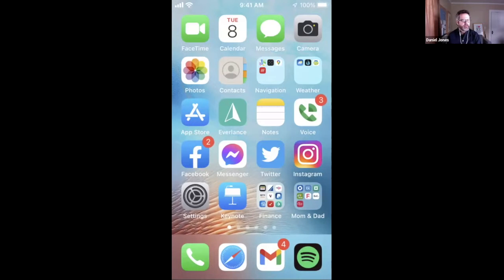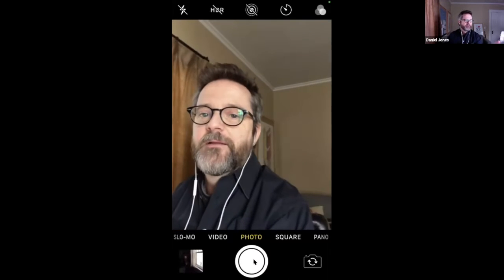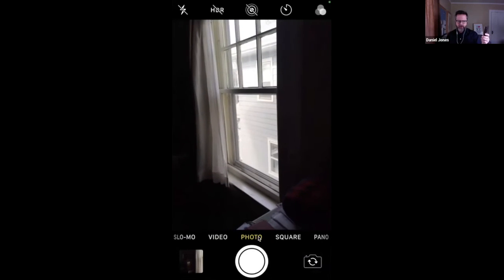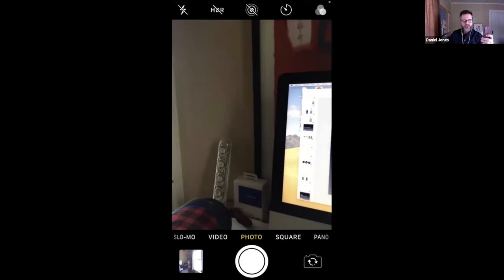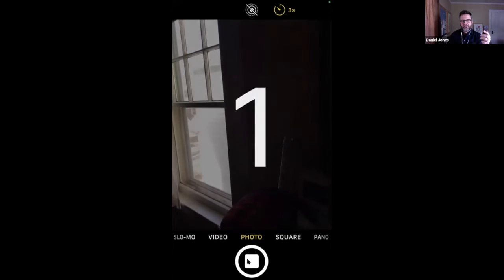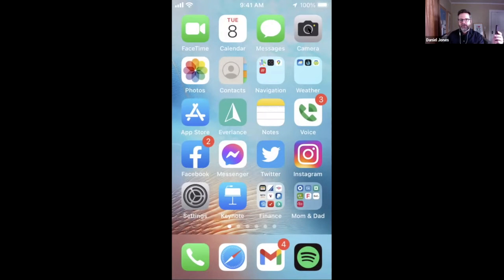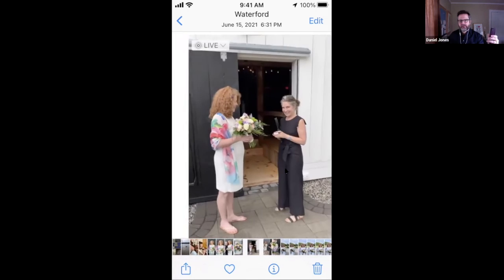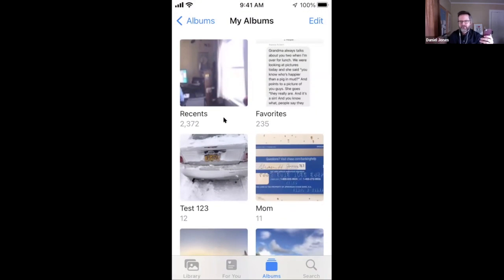Digital Photos: The Big Picture • Part 3: Taking Photos & Videos and Creating Albums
Join technology instructor Daniel Jones for this 6-part video series where he walks you through how to take, manage and share your digital photos with your smartphone.

In part 3, Daniel shows you how to take photos, videos and how to create albums using your iPhone.